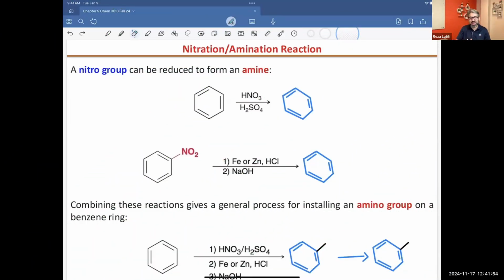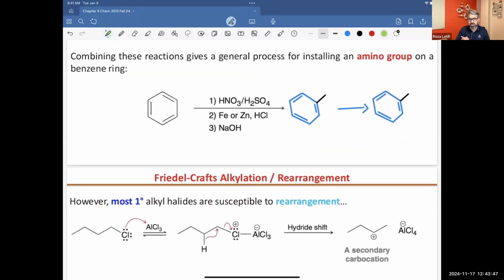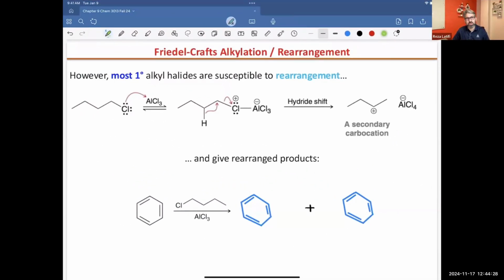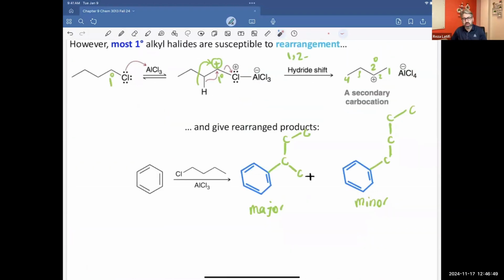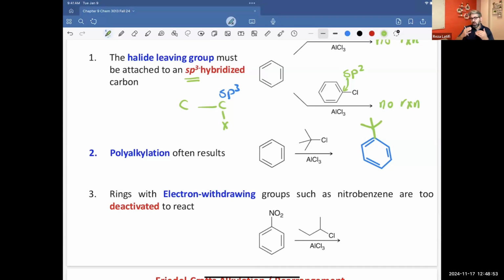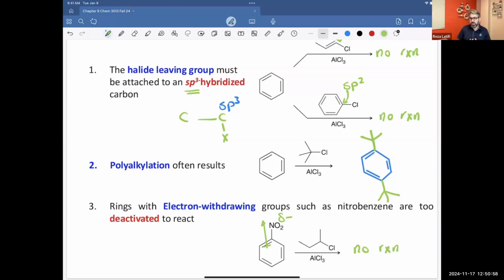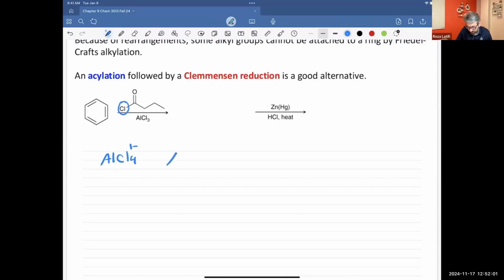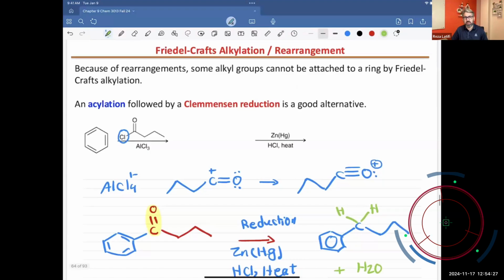CHEM 3013 sp25 Ch 9: 11th Lecture